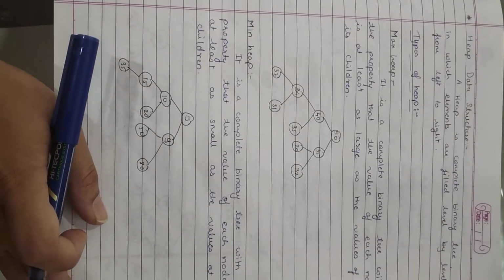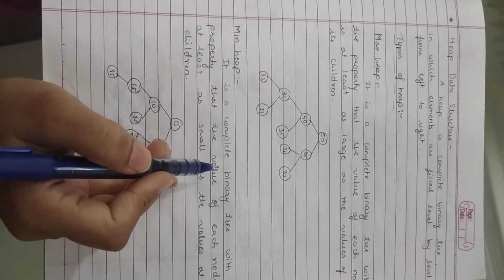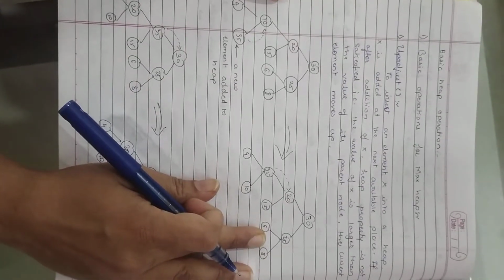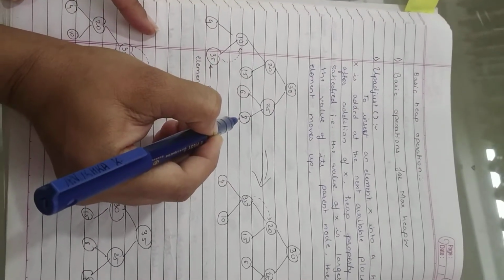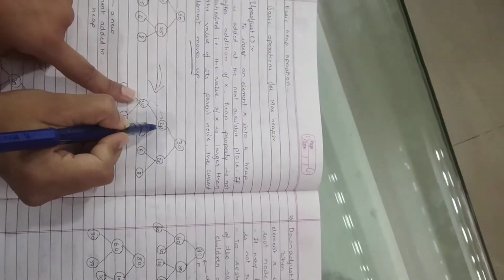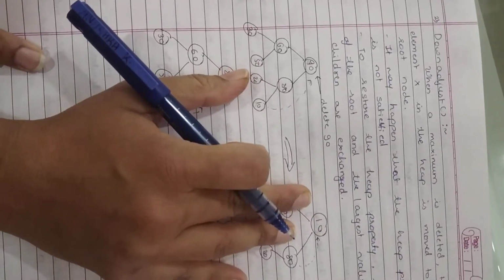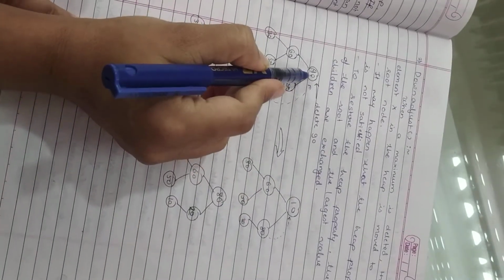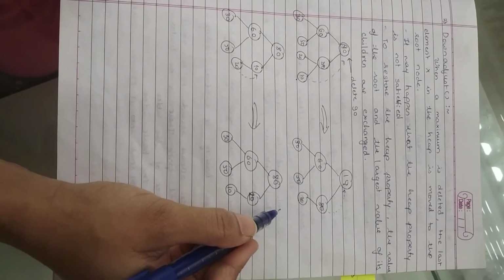heap data structure